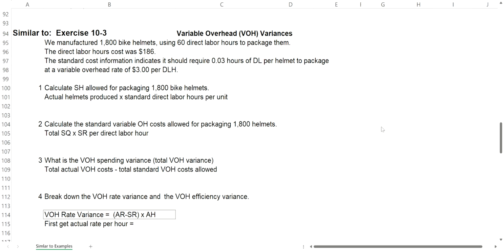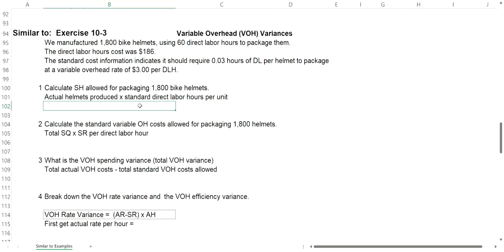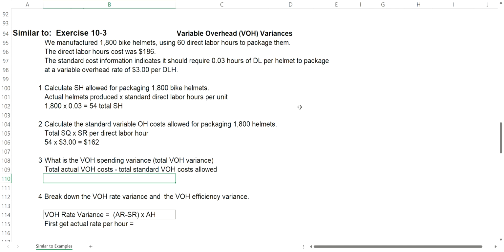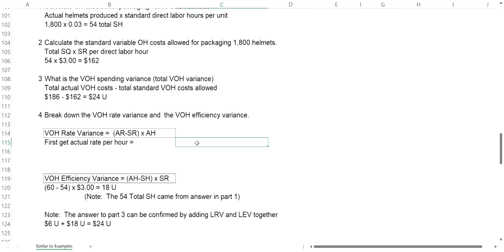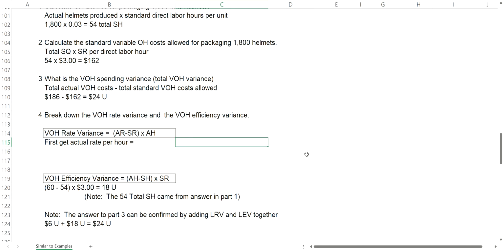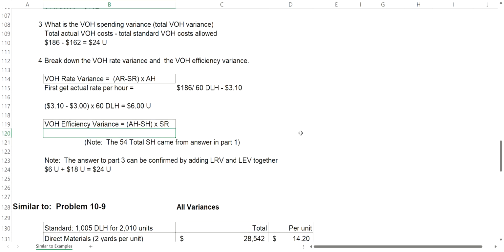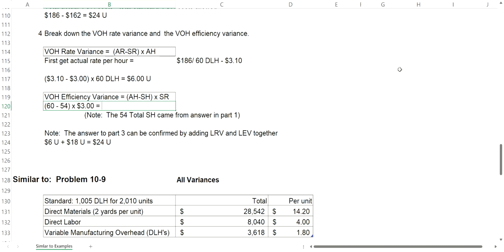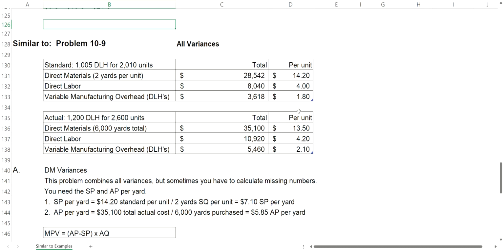Managerial Accounting - Chapter 10 (Video 3) VOH Variances - 2023